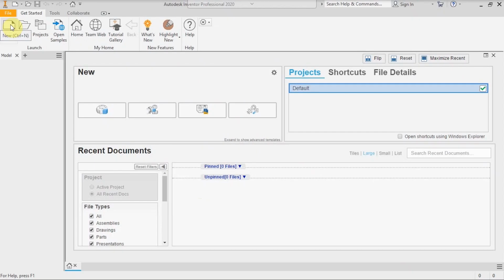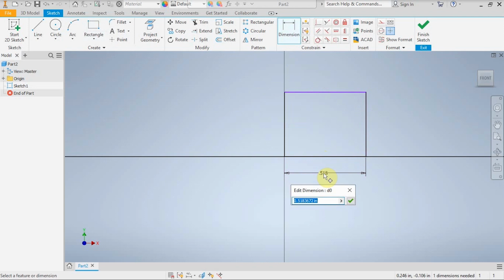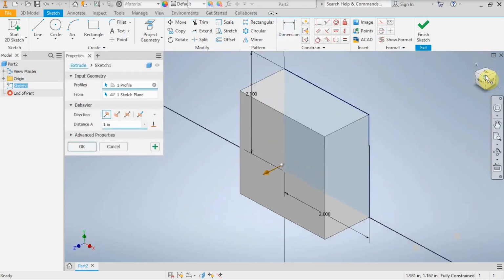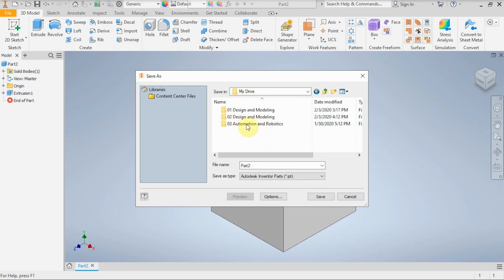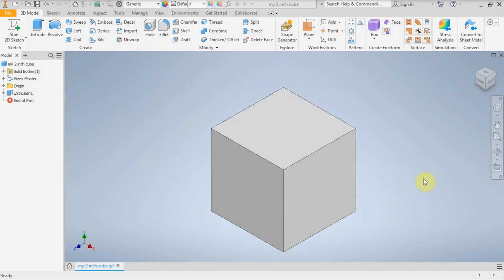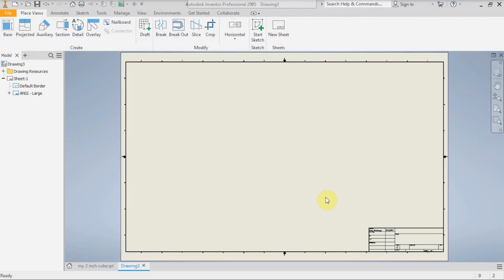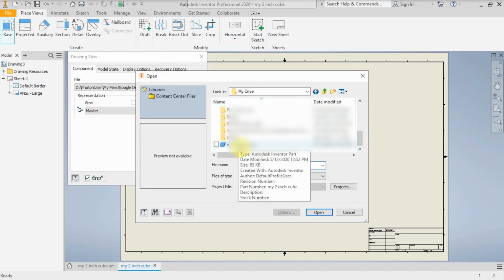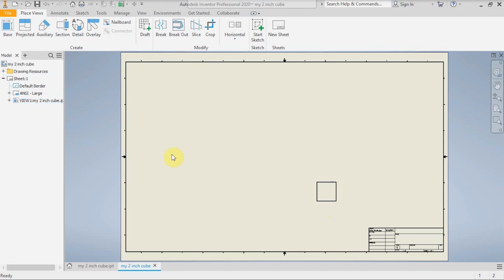How to Make a Multiview Drawing in Autodesk Inventor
This is for first time users (beginners) of Autodesk Inventor Professional.